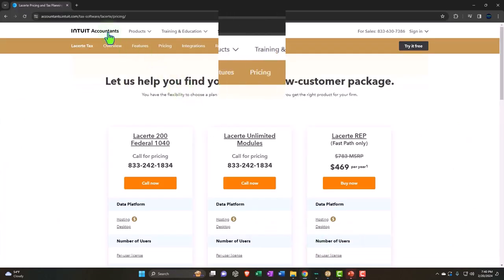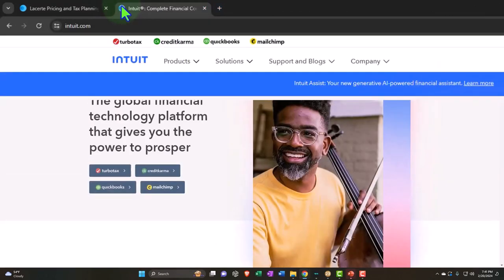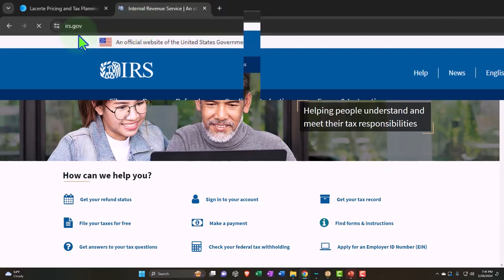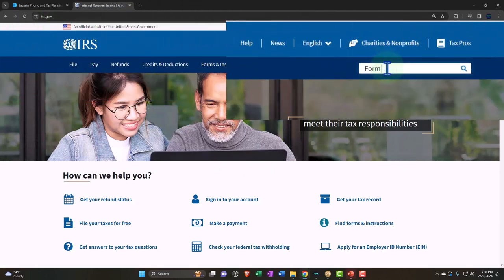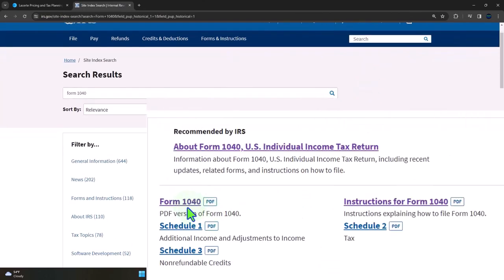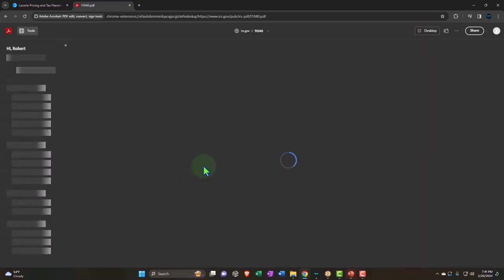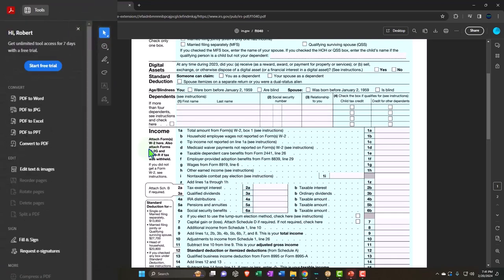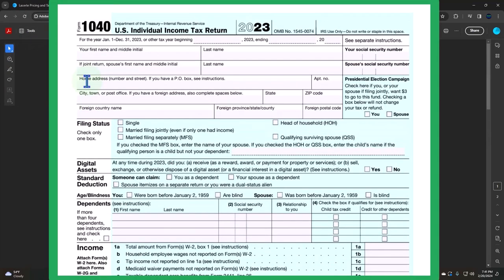Form 1040 Lacerte - Income Tax Preparation 2023-2024